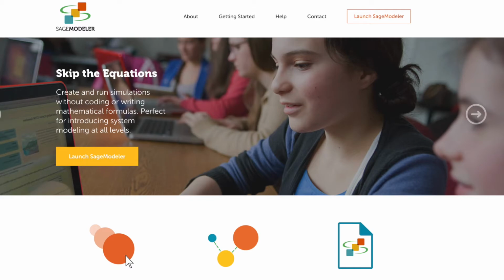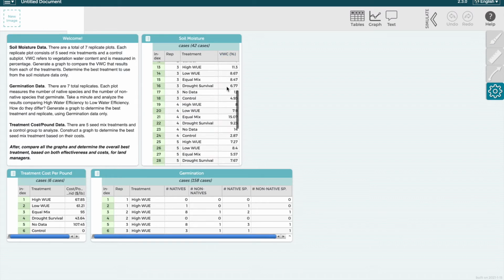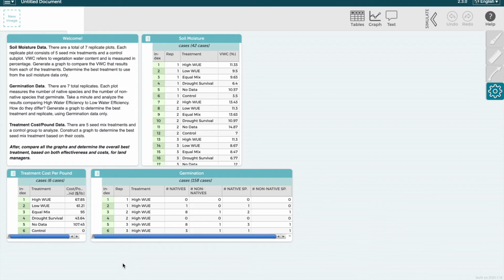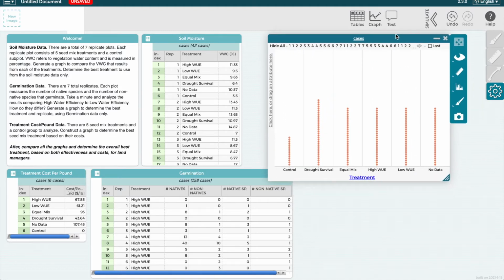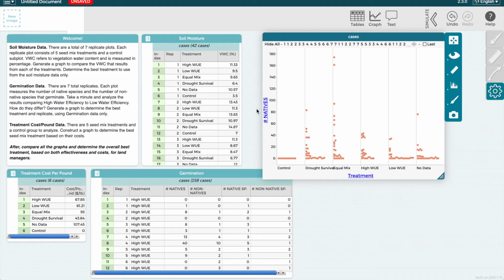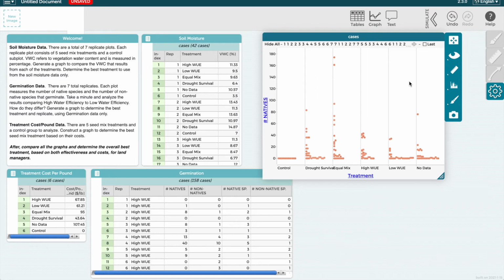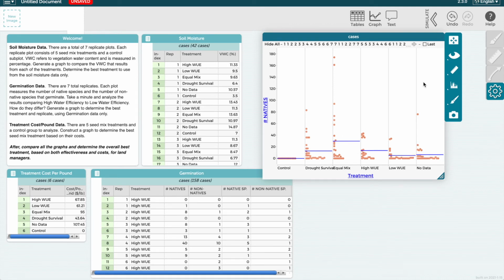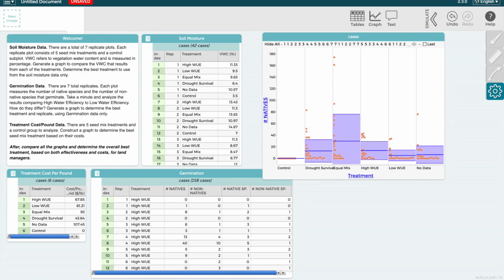Sage Modeler Tutorial for The Bowl Environmental Challenge